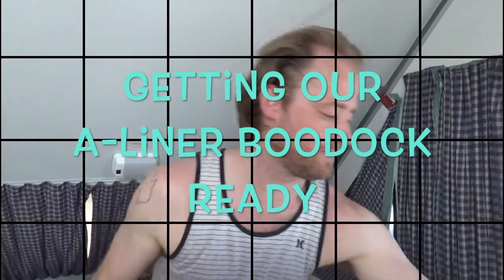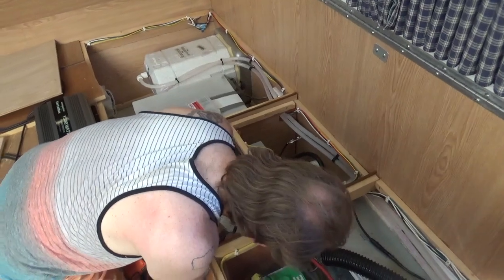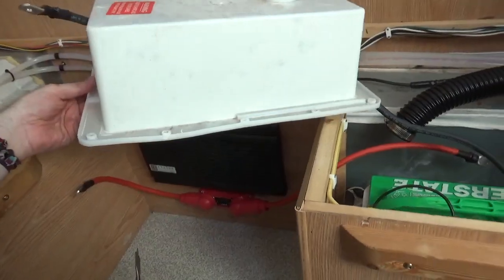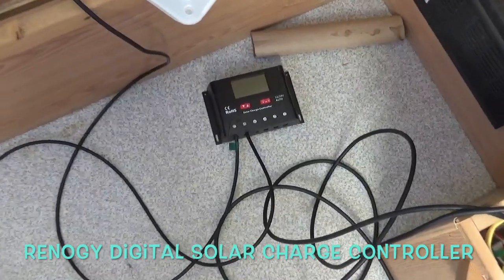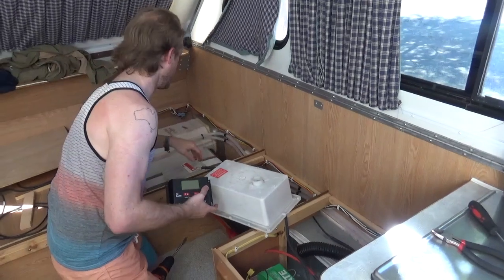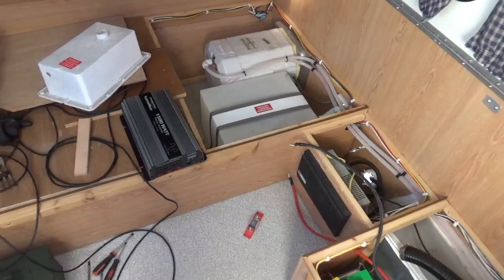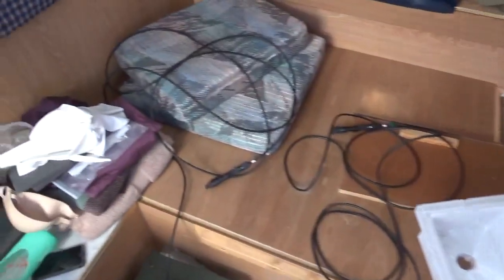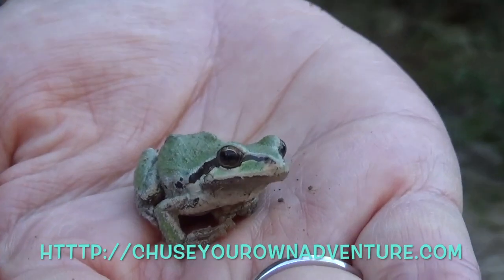Getting Our Aliner Boondock Ready with Solar Setup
Come along with us as we show you how we got our 15 foot travel trailer boondocking ready, adding a 1500 watt inverter, solar charge controller and 2 Renogy 100 watt panels. Please like or dislike the video and tell us why in the comments section.

This video contains both Ramones tune California Sun and Vampire Weekend's Cousins.

Peace and love everybody.